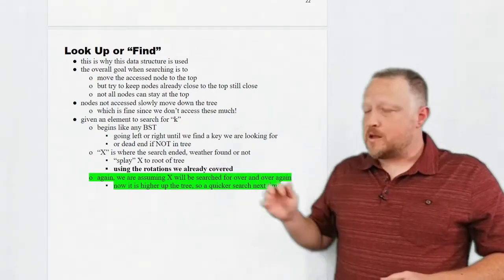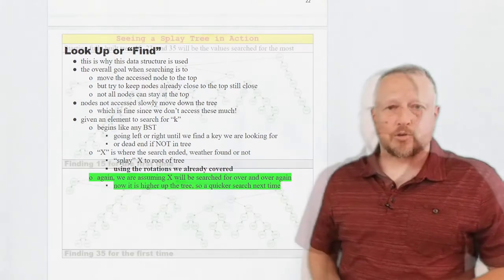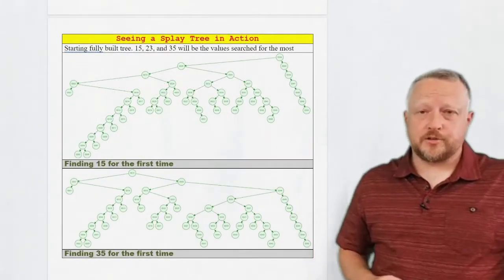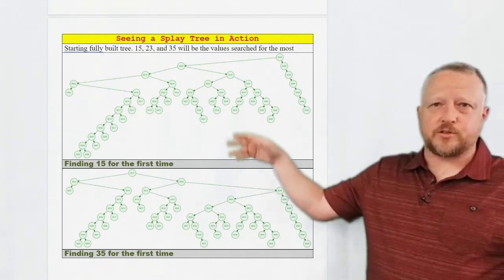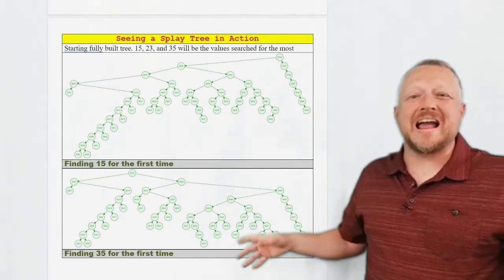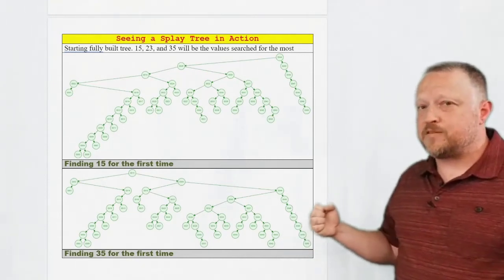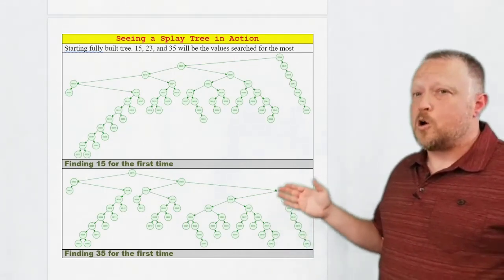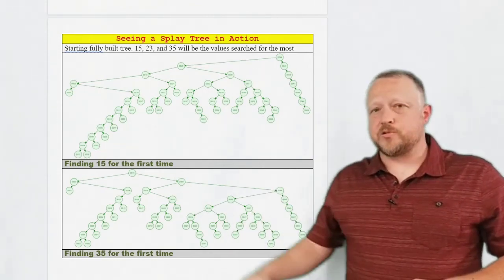Lookup or Find in a Splay Tree